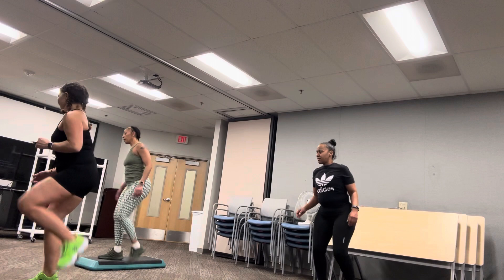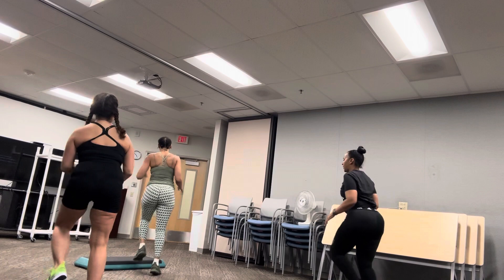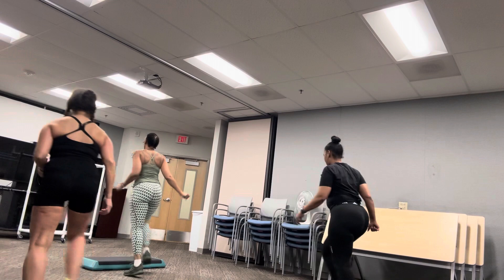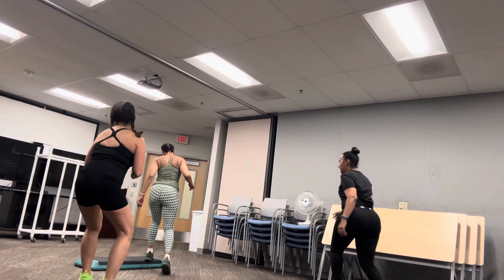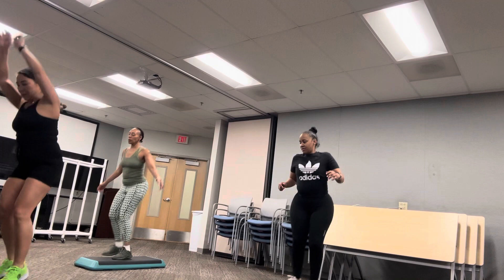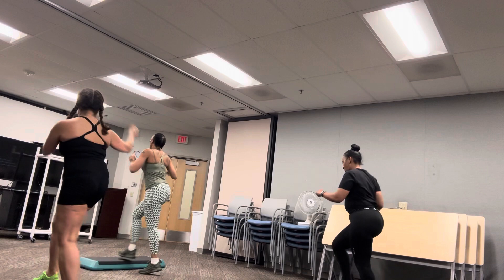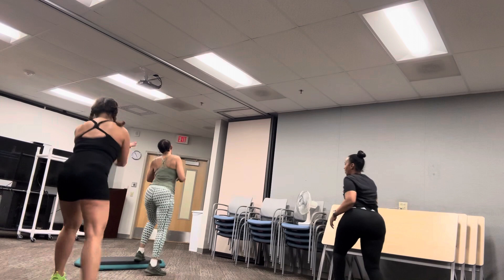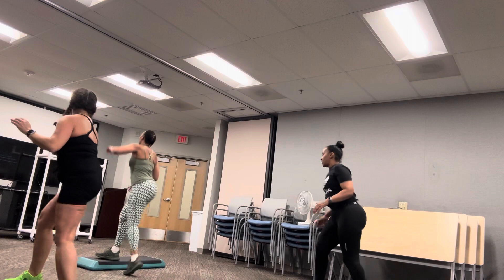Hip-Hop Step w/ Shannon-6 Mar 2024-6/8